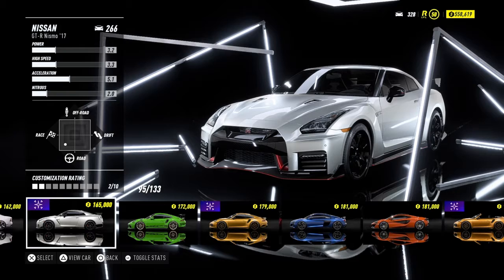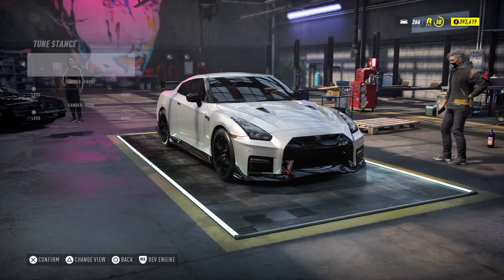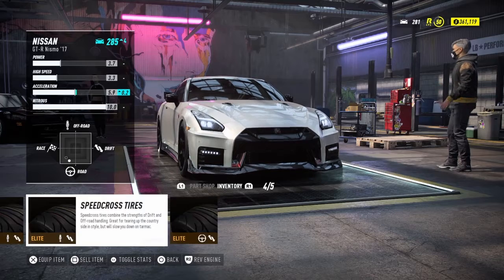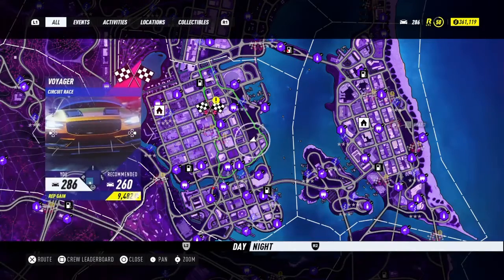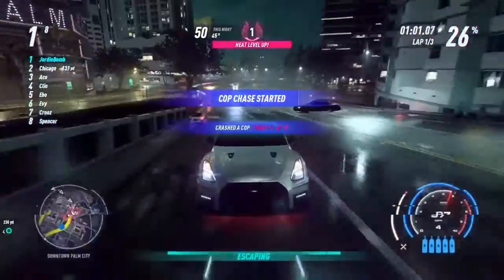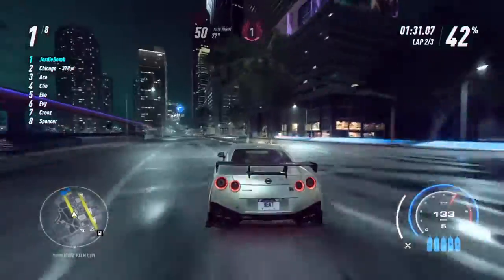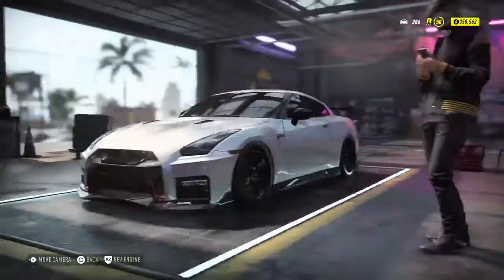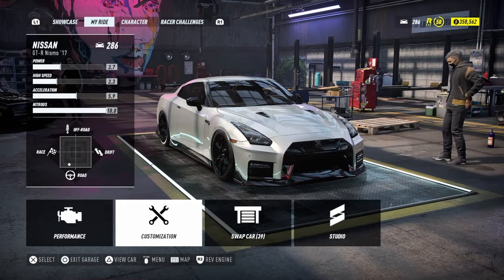Need for Speed: HEAT - NISSAN GTR NISMO EDITION ?!!